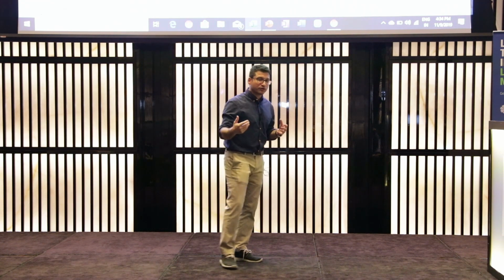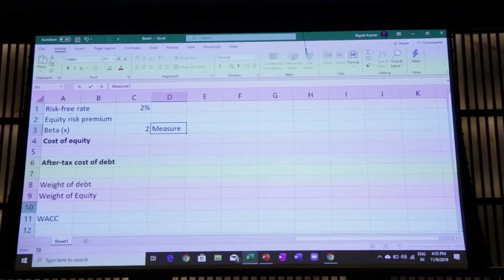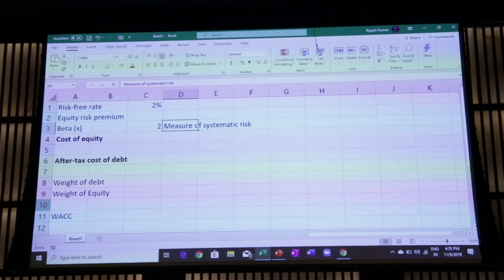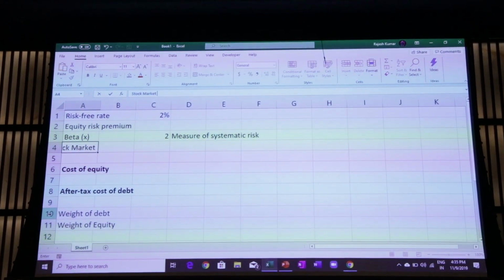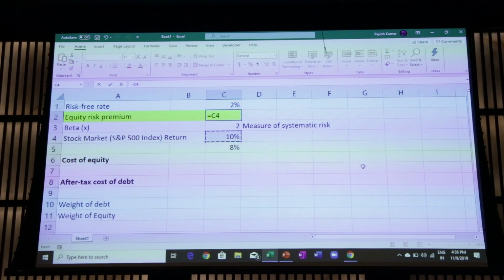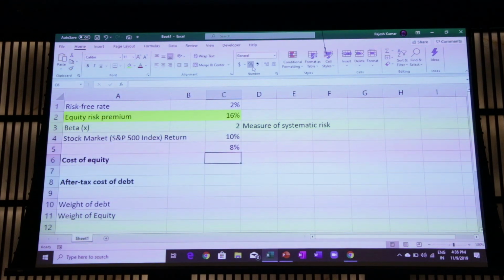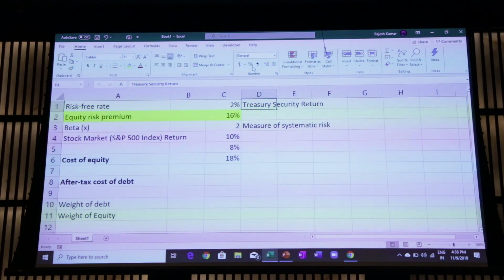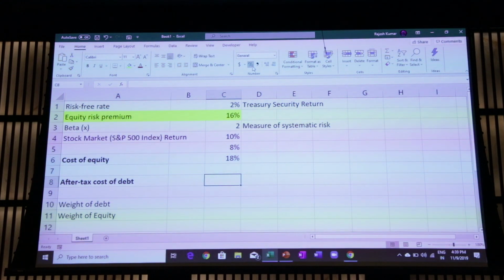CFA Research Challenge 2020 - Kick-off Meeting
The UAE edition of the 2020 Research Challenge (“RC”) kicked off in grand fashion recently at the Armani Hotel in Downtown Dubai.
9 Universities, 9 Faculty Advisors, 8 mentors, 40 + students. Plus a few CFA Society Emirates Board members.
This time we planned a different, more comprehensive Kick off.
First, Binod Shankar and Youssef Salem, a mentor, talked about the structure of the RC and the expectation from Mentors and Teams including a list of Do’s and Don’ts. Then Richard Lee CFA, CFA Society Emirates President and a current Judge, laid down his stern expectations (key theme; Less Is More!). After which Samina Burhani and Mariam AlHabshi, two past participants, talked frankly about the challenges, the excitement and the HUGE learnings from the RC.
Mohit Malhotra, CFA, valuation expert and trainer then walked on stage to deliver a 2-hour workshop on equity valuation, complete with Case Study, past RC reports and Excel models.
Finally, Samir Roger Makarem and Lama A. Makarem gave the finishing touch by talking at length on Presentation skills (critical part of the RC) with loads of tips before wrap up by organizer Mark Gadalla.
Because this year we are aiming higher. And if you want excellence you got to hustle and dig deeper.